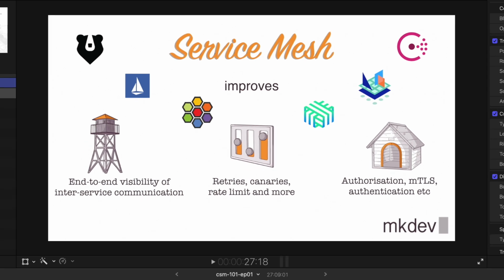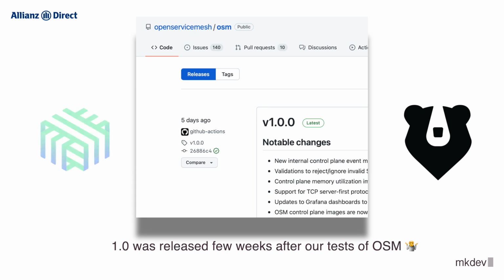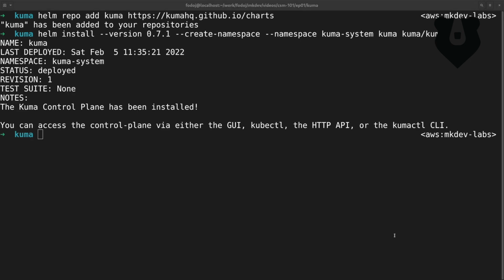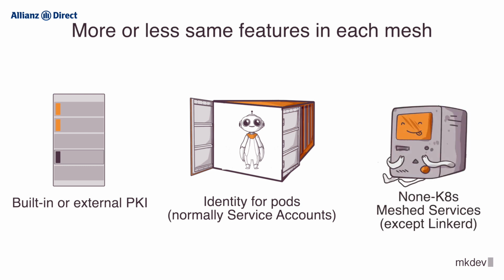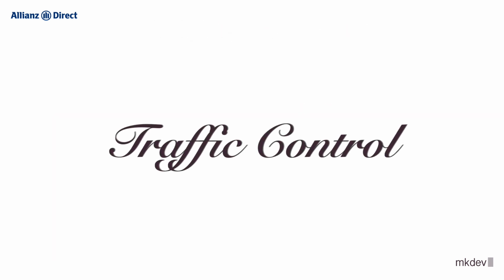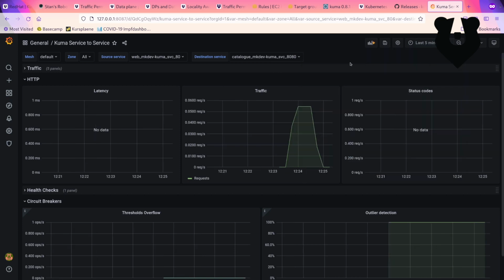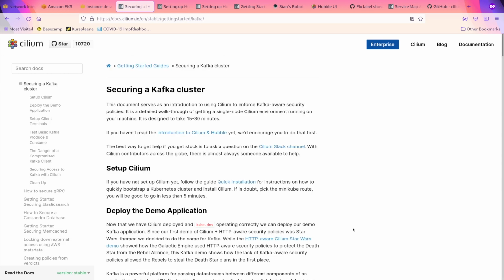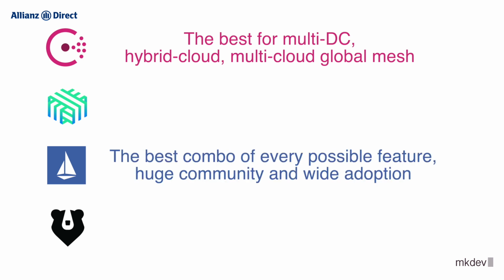The Best Service Mesh: Linkerd vs Kuma vs Istio vs Consul Connect comparison + Cilium and OSM on top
There are many Service Mesh Technologies out there. We selected the best ones and compared them across multiple uses cases, from easy of installation to security and traffic management features. Our short list of the best service meshes is: Linkerd, Kuma, Istio and Consul. We will also take a quick look at Cilium, as a very promising emerging service mesh and container network technology.

This video is created and shared as part of a partnership with Allianz Direct